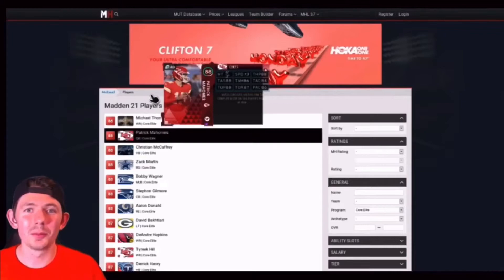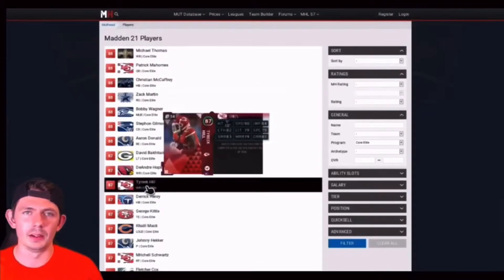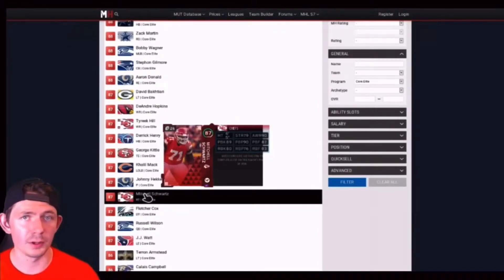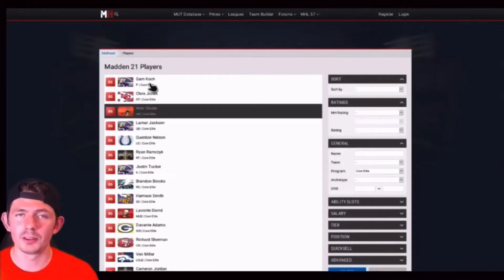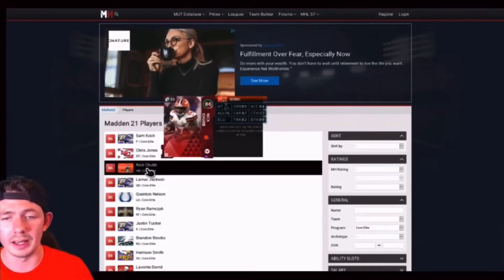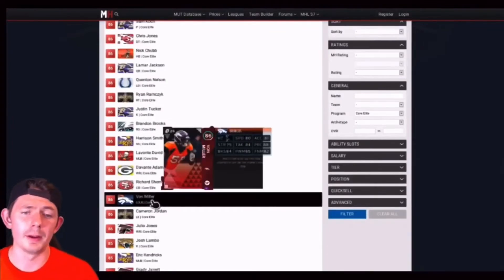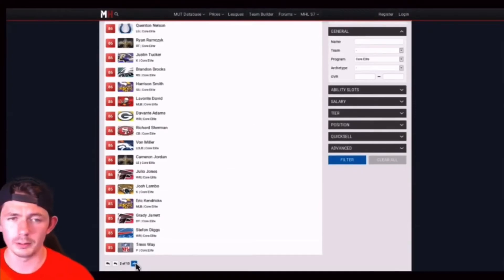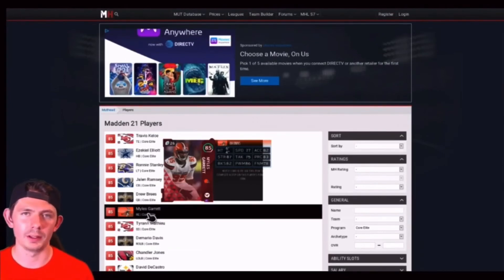The Best Players In The AFC In Madden 21 Ultimate Team [ these cards are a must! ]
In this video I’ll be breaking down the best possible AFC players, from all positions.